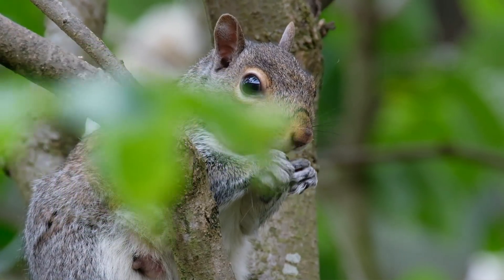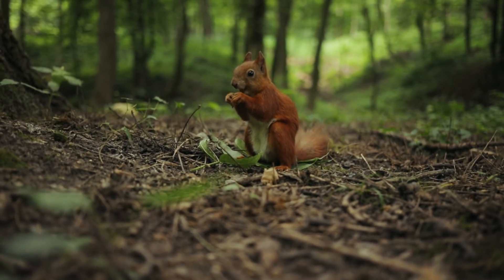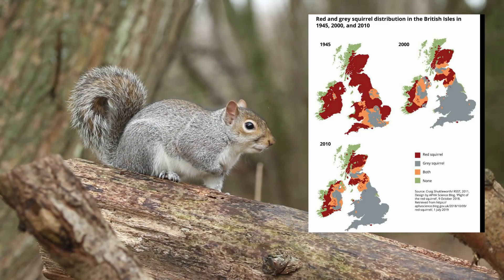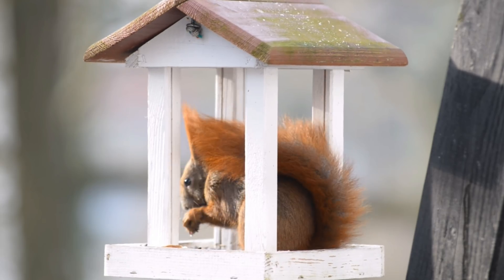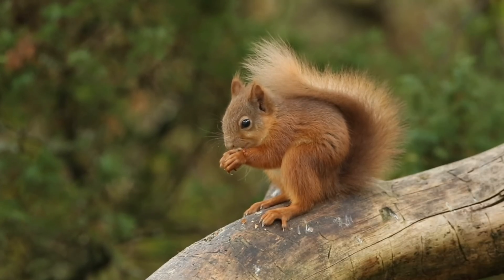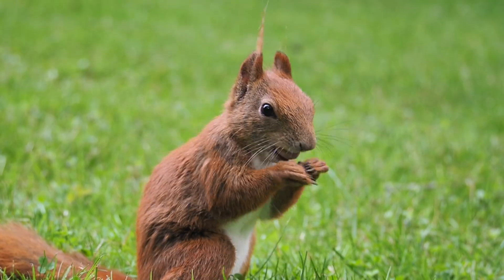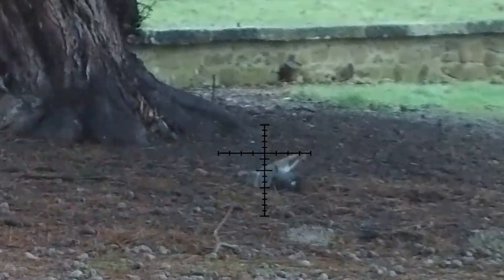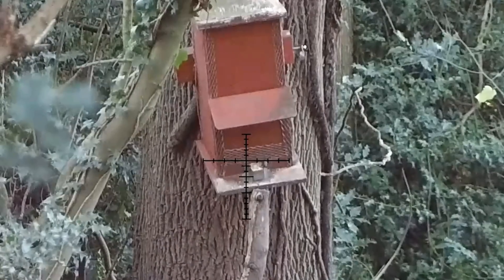Save The Reds, Cull The Greys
I have created this video to highlight the plight our endangered Red Squirrels are facing, and to educate and inform people of the pivotal role the invasive Grey Squirrel as played in our natives demise.